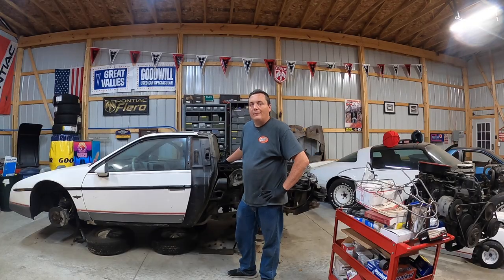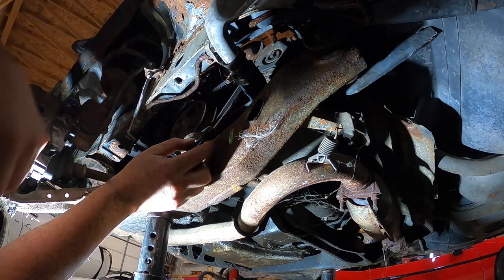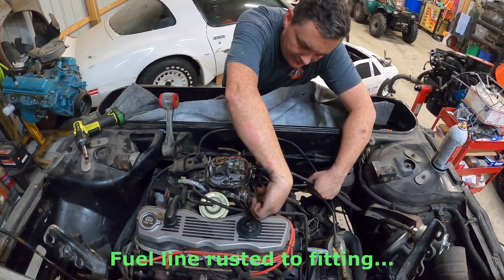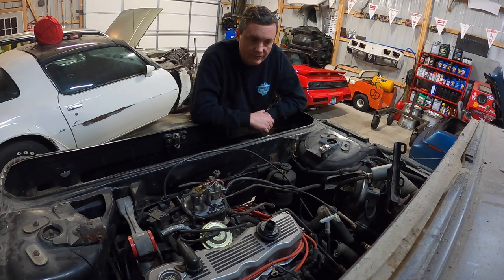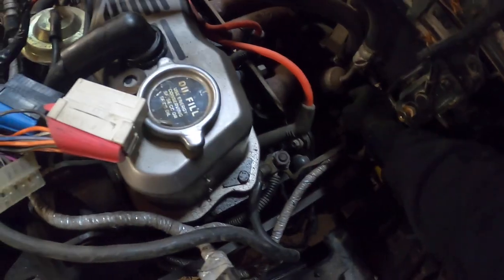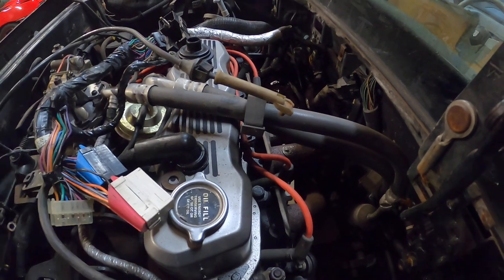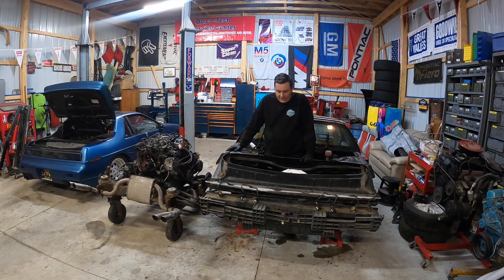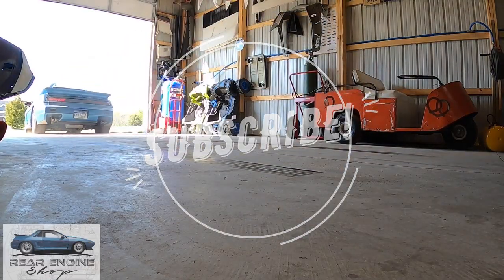Indy Fiero Restoration: Removing the rear subframe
In this video I finally get the rear subframe out of the Indy Fiero. It put up a fight that’s for sure. Now on to rust repair…